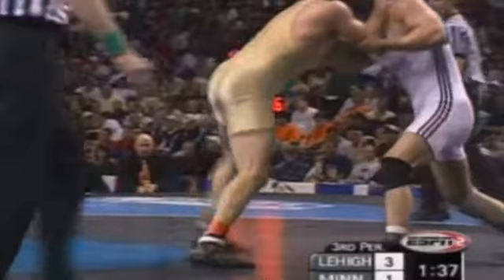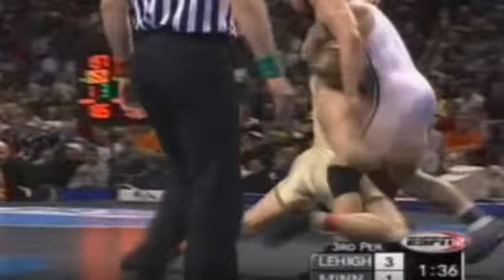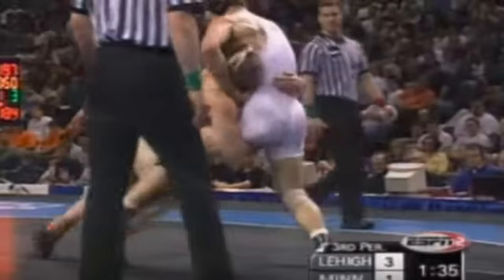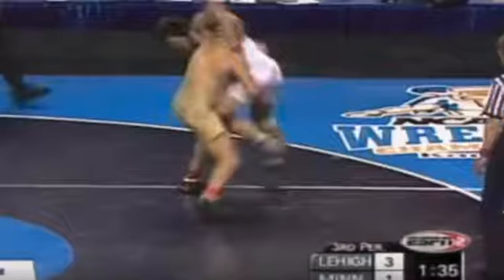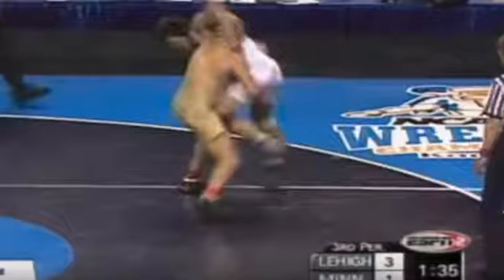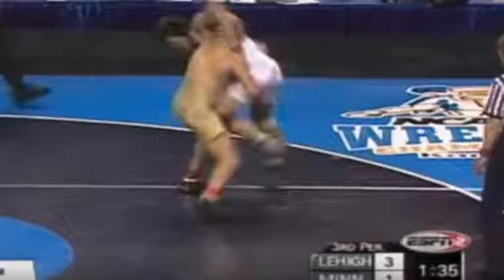Damion Hahn inside trip/ouchi gari takedown lift finish (wrestling)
This is Damion Hahn executing an inside trip. His opponent defends the initial action, so Hahn finishes the wrestling takedown with a big lift.

Judokas call this move the ouchi gari. The inside trip also works in other grappling styles such as  jiu jitsu (particularly in no gi jiu jitsu).

Like this content?

Fair dealing- intended for study, commentary, and educational purposes.